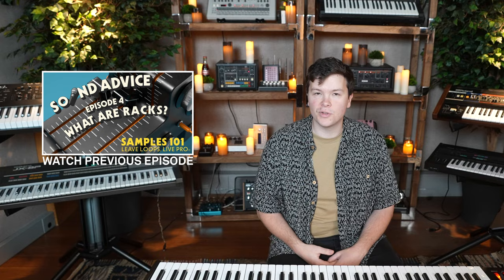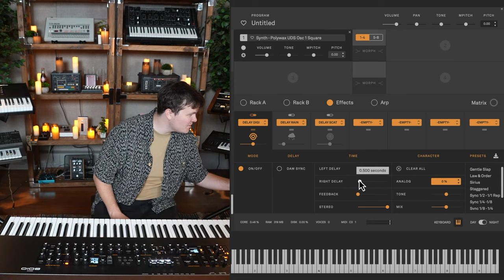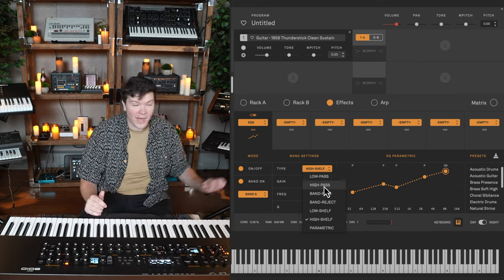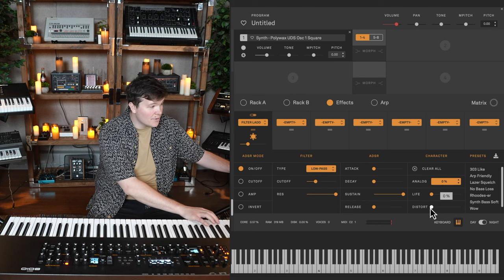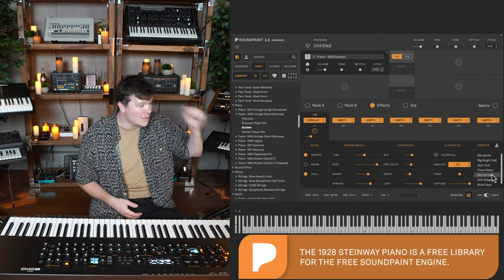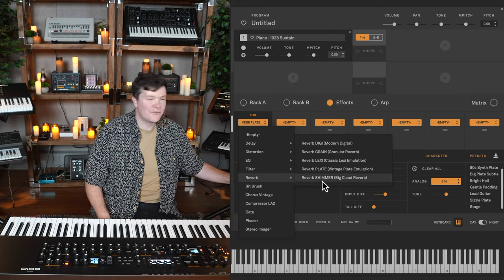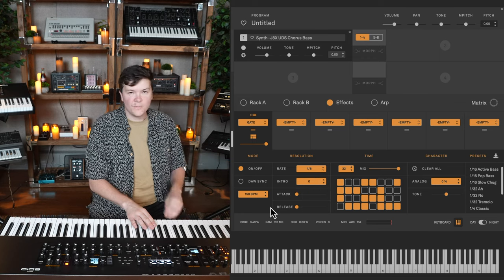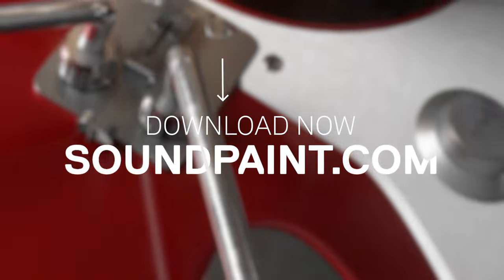Sound Advice - Episode 5: What are Effects?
In this episode of Sound Advice we explore the Effects inside of Soundpaint.

0:00 Intro
0:19 Recap
0:43 Episode overview
1:07 Delay
7:46 Distortion
9:28 Effects order
10:04 EQ
11:11 Filter
16:11 Reverb
23:29 Bit Brush
25:01 Chorus
28:00 Compression
30:05 Gate
32:18 Phaser
34:06 Stereo Imager
35:52 Outro - Ep 6: What are Arps?

Soundpaint™ is a new analog-style sampling technology.

Soundpaint renders all instruments in real-time in 127 dynamic velocity layers. It shortens the distance from idea to realization. Instantly morph a waterdrop with a violin. Play the most iconic instruments of all time in exquisite realism and fidelity.  True analog-modeled effects. Advanced and organic arpeggiator. A deep matrix for those who desire.

Welcome to the dawn of Real-Time Sampling™